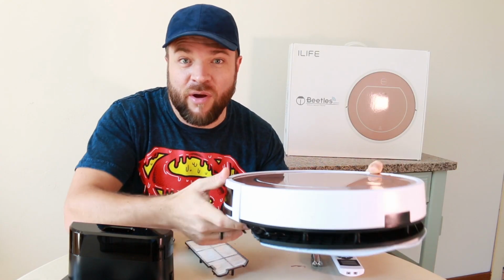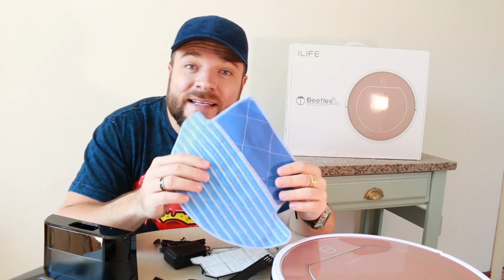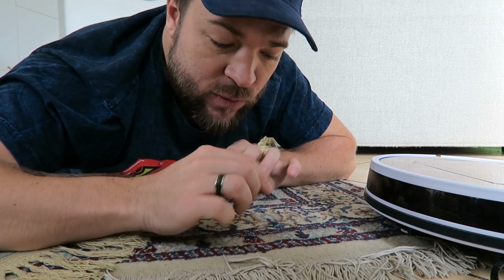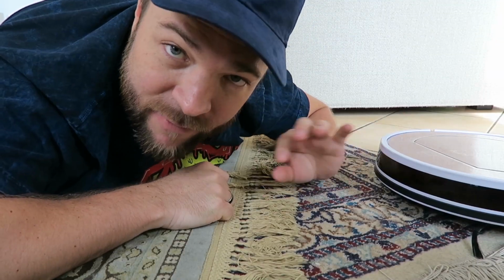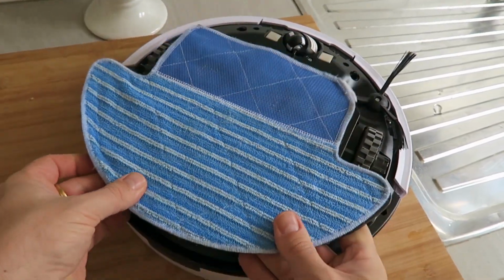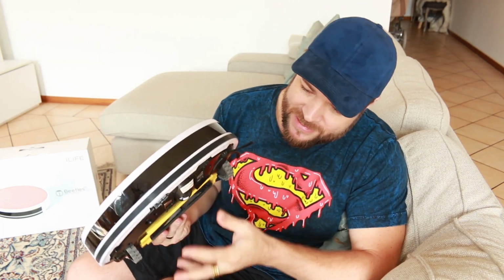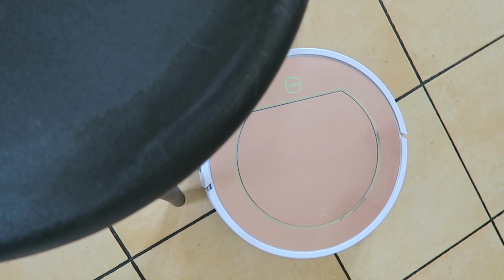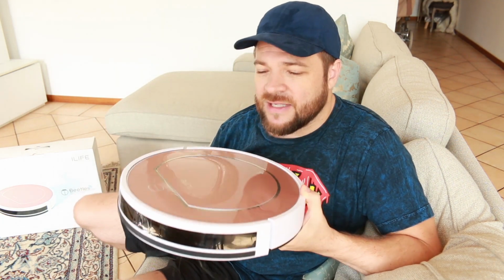iLIFE SUCKS & MOPS | Robot Vacuum V7S Pro [Unboxing, Demo, Review]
In Today's Tech Stuff we Unbox, Test and Review the iLife V7S Pro Intelligent Robot Vacuum Cleaner available from Gearbest.com - 2 in 1 iLife Robot Vacuum that sucks and mops. Like Tech Stuff?

ººººººººººººººººººººººººººººººººººººººººººººººººººººººººººººººººº
NEW VIDEO SCHEDULE:

THURSDAY - 4:00pm EST / 20:00 GMT
FRIDAY - 3:00pm EST / 19:00 GMT
SATURDAY -  11:00am EST / 15:00 GMT

ººººººººººººººººººººººººººººººººººººººººººººººººººººººººººººººººº
MORE CONTENT HERE:

ººººººººººººººººººººººººººººººººººººººººººººººººººººººººººººººººº
INSIDE INFO:

We Fourie's are a Young South African family that have lived Abroad in Italy for the past 6 years. Our Family Vlog follows our daily lives and experiences as we travel the world. We Love giving Gifts to our viewers so check out our GiveAways!
We have 5 children, 2 of which are babies. Watch baby JP & Jacques grow in their baby Vlogs and learn more about the Baby Products and Toys that we review.

ººººººººººººººººººººººººººººººººººººººººººººººººººººººººººººººººº
We would love to hear from you: